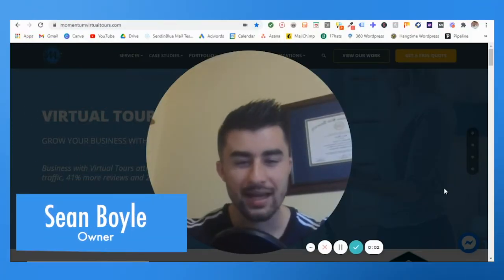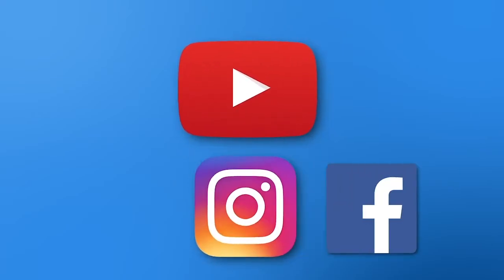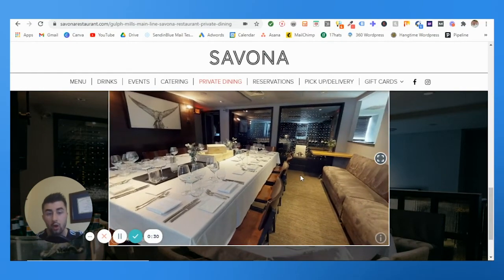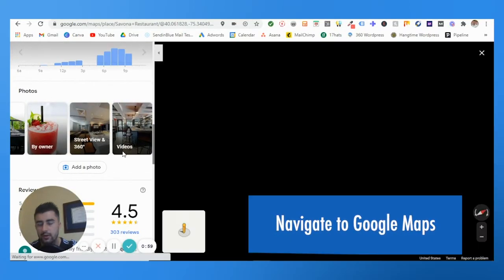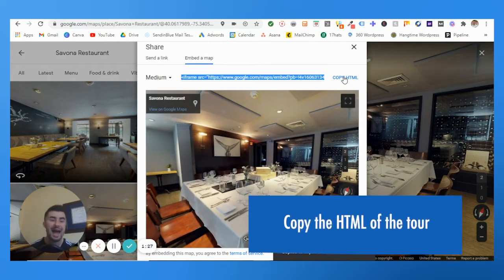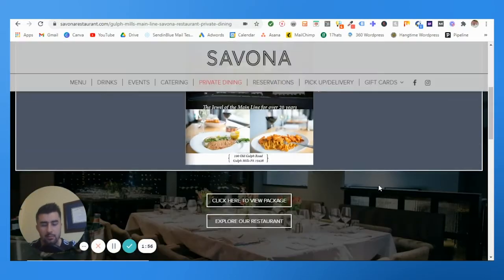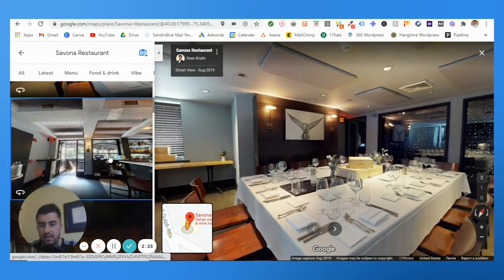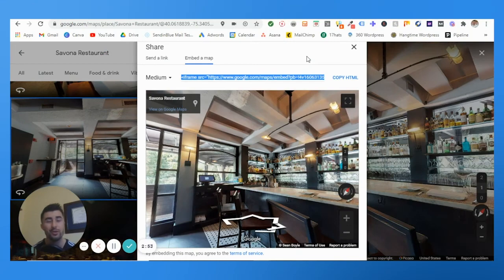How to Embed a Google Virtual Tour on your Website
Happy Late Thanksgiving everyone! We hope you had an amazing holiday weekend. In this one, we'll show you how to embed your google tour on your website.

Momentum 360 is a Premiere Small Business and Real Estate marketing company in Philadelphia and tri-state area. Our main service offerings are 3D Virtual Tours powered by Matterport, as well as photography and videography. We are both a Matterport Service Provider and Google Trusted Photography agency. While 3D Virtual Tours started in real estate, they are versatile and applicable across every industry. Momentum 360 specializes in virtual tours for real estate, small businesses, restaurants, retail, healthcare, professional services, and much more. These virtual tours help our clients showcase their business online, while also allowing them to rank higher on Google with SEO, and get more followers on social media. Call for a quote!

Sean Boyle is a serial entrepreneur, commanding a 7-figure digital marketing agency called Momentum. He also Founded “The Sean Boyle Podcast”, a weekly podcast on entrepreneurship, investing and lifestyle.